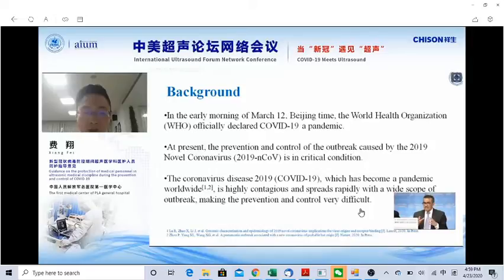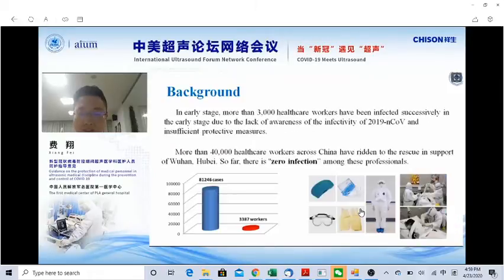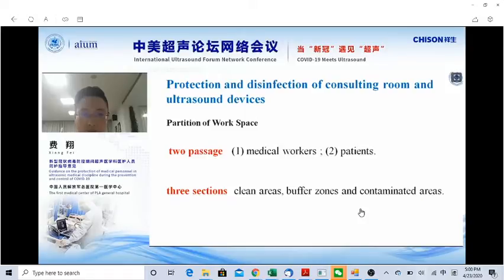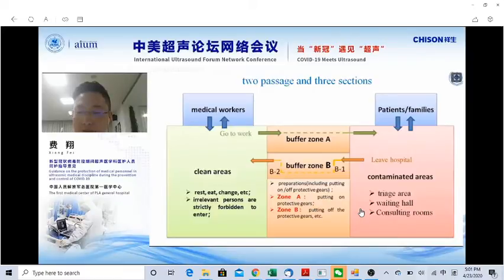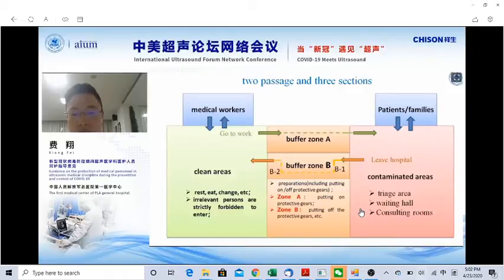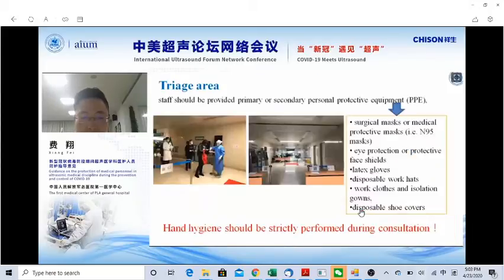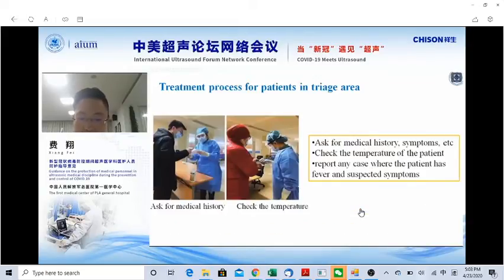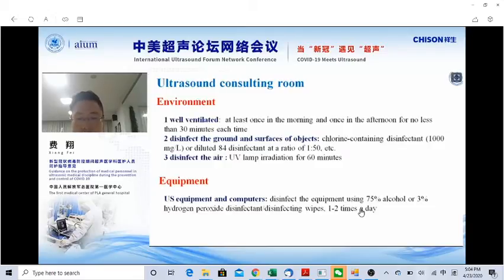Cuda China Live